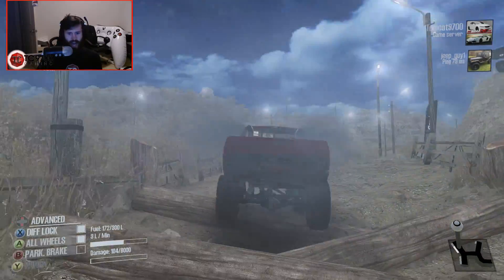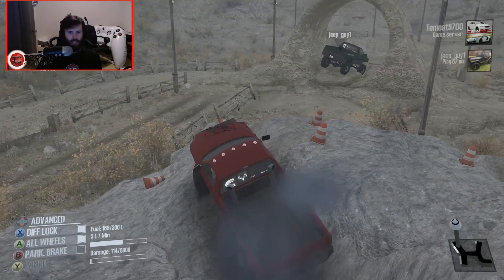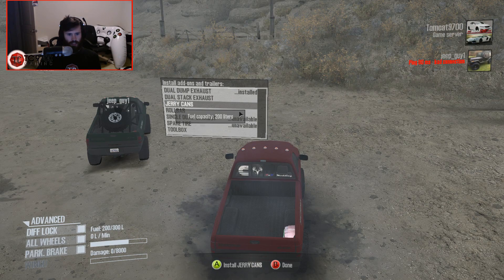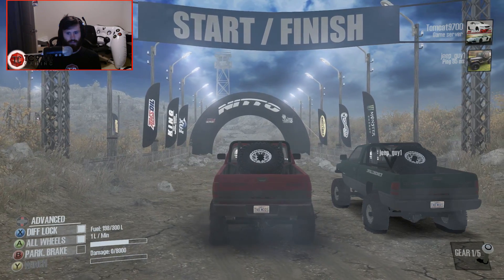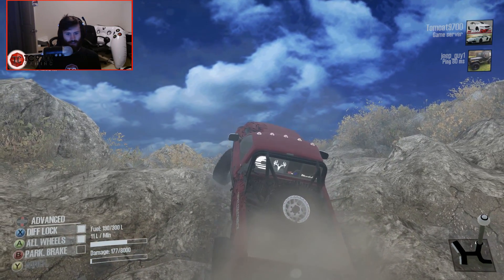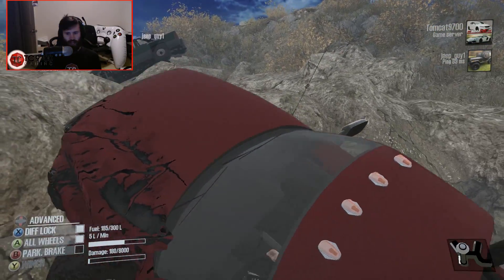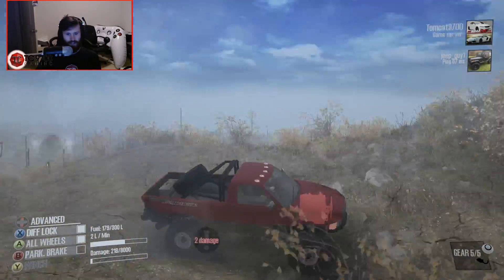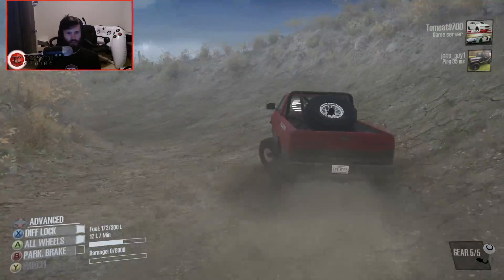SpinTires MudRunner: ROCK RACING!! TC vs JeepGuy! Ultra 4 Map Multiplayer Gameplay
SpinTires MudRunner: ROCK RACING!! TC vs JeepGuy! Ultra 4 Map Multiplayer Gameplay | TC9700Gaming

In this SpinTires MudRunner video, I'm going to be racing against JeepGuy on the Ultra 4 Map rock course!!